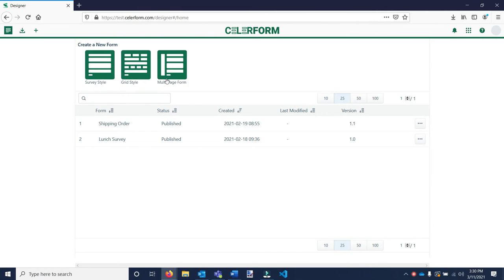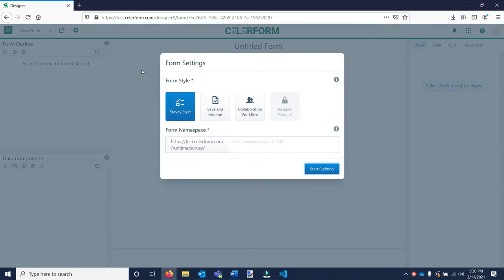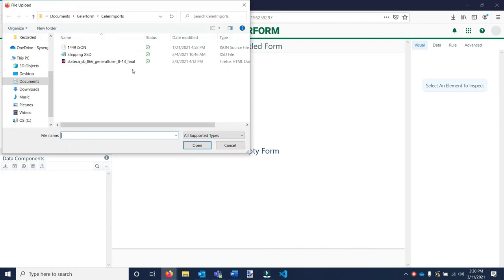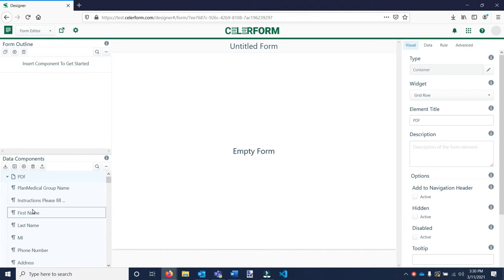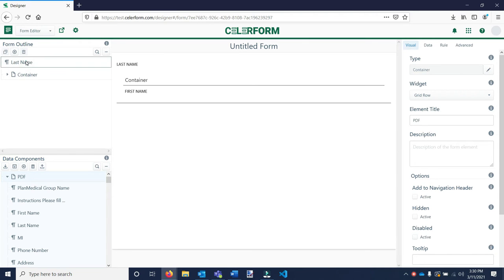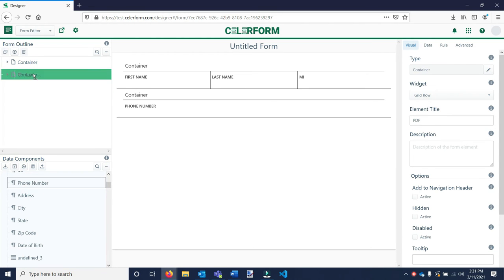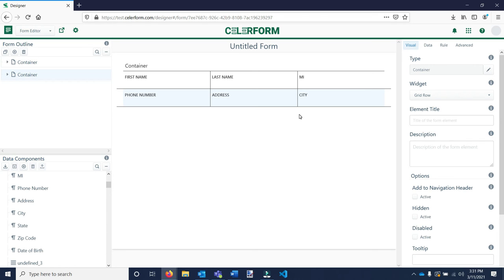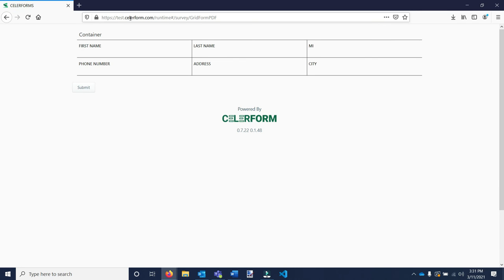PDF Recreation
How to create a form with a fillable PDF form look and feel.